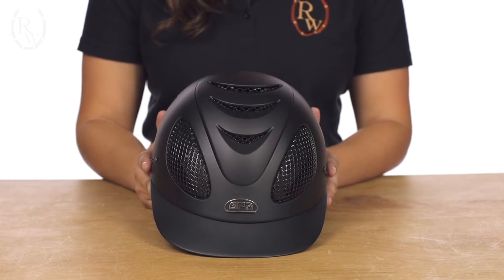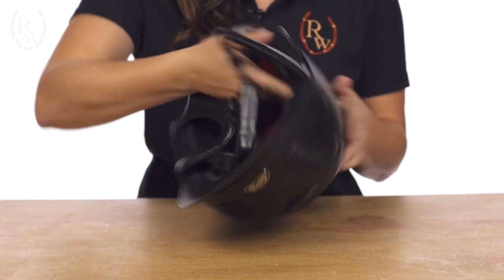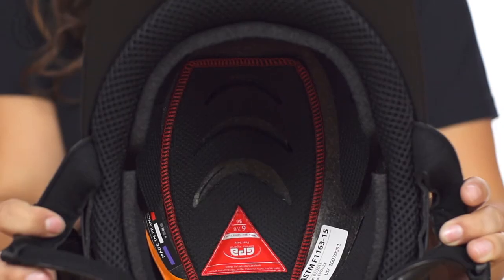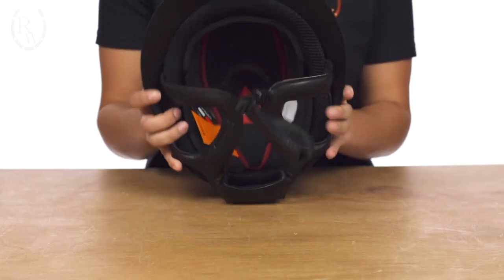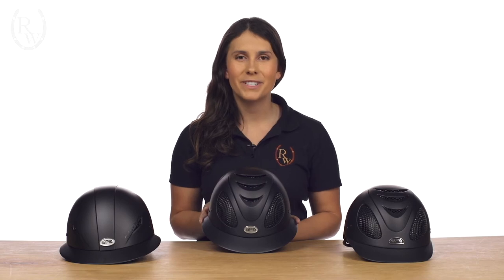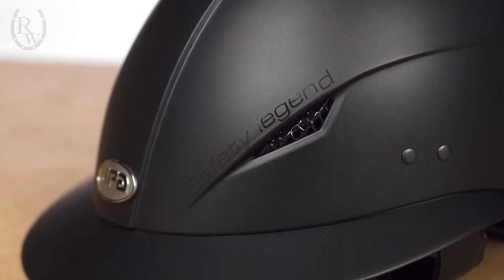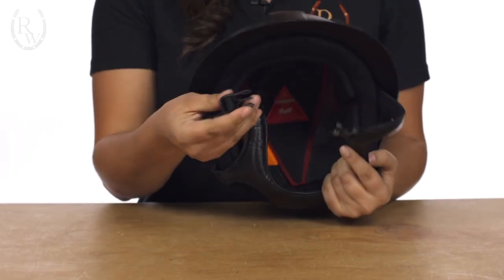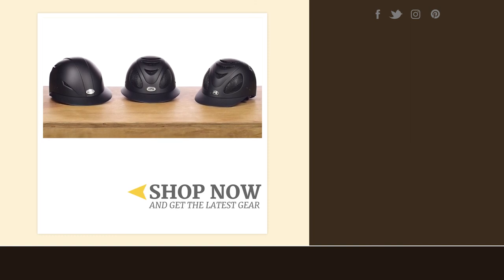GPA Riding Helmets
With a new generation design, the GPA EVO 2X Riding Helmet is now lighter and better than ever! The new visor is integrated and flexible, while the anatomically designed chin and neck protection system feature an innovative "Micrometric Buckle". This allows for quick and easy fastening. Front air inlets and three wide vents allow for superior ventilation and create a linear depression, which accelerates the air flow and favors heat transfer. These elliptical vents are covered with stainless steel mesh, as the inner shell is made of a high-tech, high-density polystyrene for maximum sweat absorption. This designer helmet gives an impressive look and is suitable for schooling, top levels of competition, and everything in between!

Offering the same great ventilation and comfort as the popular Speed Air 2X, the GPA First Lady 2X Riding Helmet is styled to provide the fashion-conscious rider with extra coverage from the sun! Featuring a superior ventilation system and a washable, high-tech CoolMax® lining, this lightweight helmet is designed to keep you cool even in the hottest riding conditions. The First Lady's redesigned harness is flattering and features padded premium leather, comfort padding at the chin strap, and an easy snap closure. Finished with special coating that subtly shimmers in the sun, this beautiful riding helmet can take you to any competition in the world!

Designed specifically for women, the GPA Little Lady Helmet offers a sporty and more affordable alternative to the popular GPA First Lady. The wider brim provides increased protection from the sun, while the mesh covered vents and CoolMax® lining provide superior ventilation, air circulation, and sweat absorption. Finishing touches include a black matte finish, padded harness, and dual lock clasp. This helmet has the right look for many riding disciplines and is appropriate for both the schooling ring and top levels of competition!